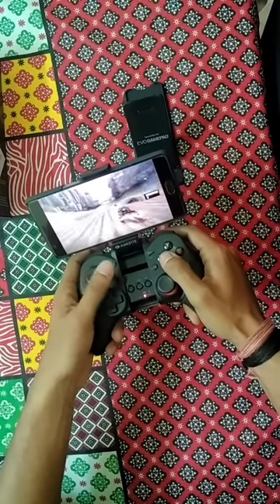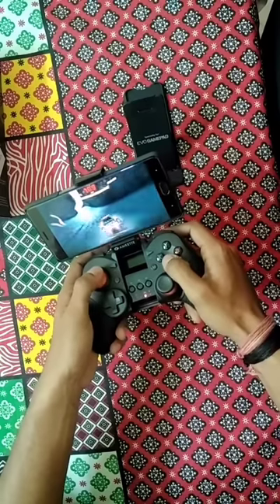Amkette Evo Gamepad Pro 2 - Out of the Box and Gaming Experience review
Amkette Evo GamePad Pro 2 Smartphone gaming controller review. The GamePad Pro 2 is a controller for Android Smartphones that works over bluetooth and using the same you can play popular android games with the controller.